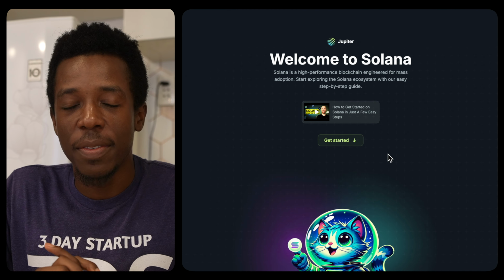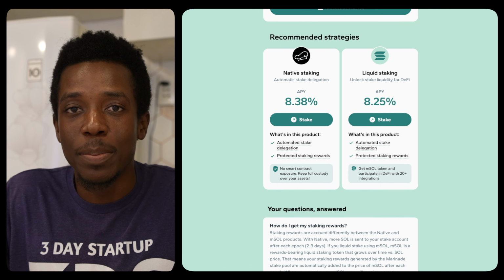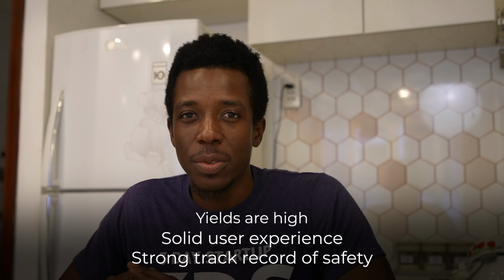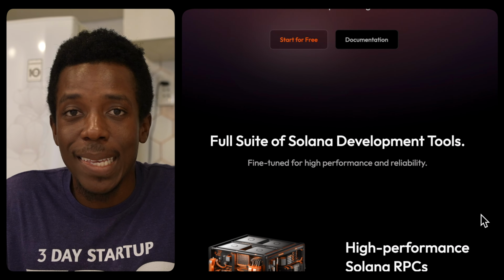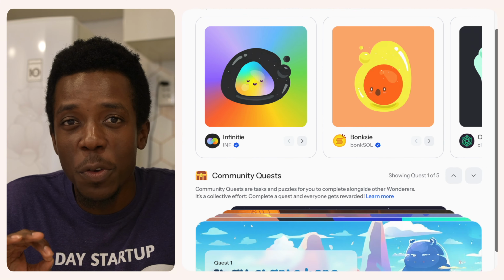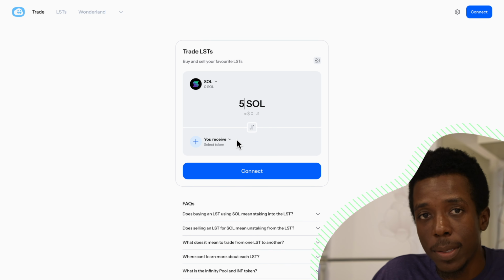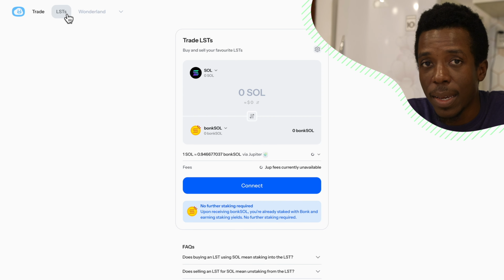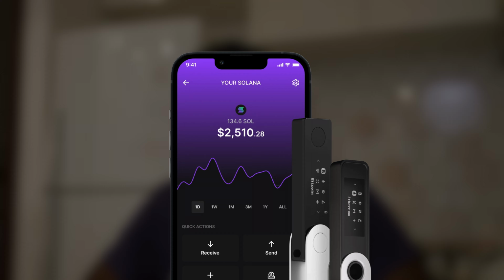Top 5 Places to Stake Solana | Highest Yield - Passive Income on Solana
Staking Solana is one of the few good ways to get passive income with very little effort.

In this video covers the best places to stake your Sol for the highest yields, best user experience, while prioritizing safety.

📖 CHAPTERS:

00:00 - Passive income on Solana through staking
00:25 - Number 5: Jupiter and jupSOL
01:40 - Number 4: Marinade Finance (mSOL)
03:00 - Number 3: Jito and JitoSOL
03:53 - Number 2: Helius and hSOL
04:33 - Number 1: Sanctum and Infinity (INF)
08:12 -  Honorable Mention: Phantom Wallet and Solflare Staking
08:30 - Honorable Mention: Ledger Live Solana Staking